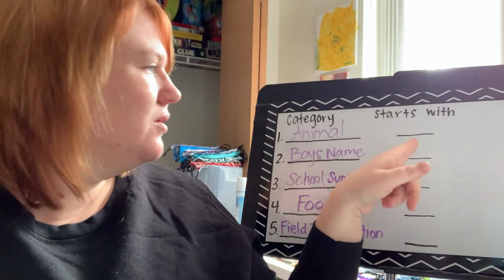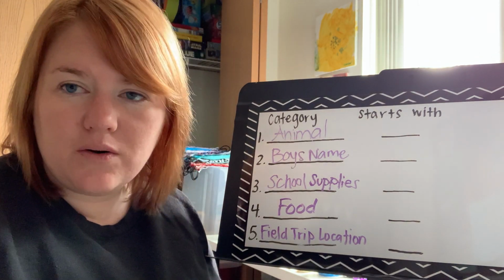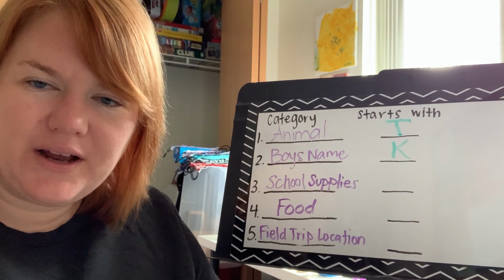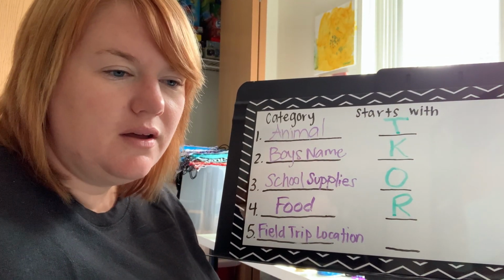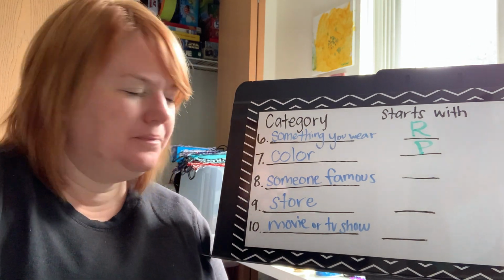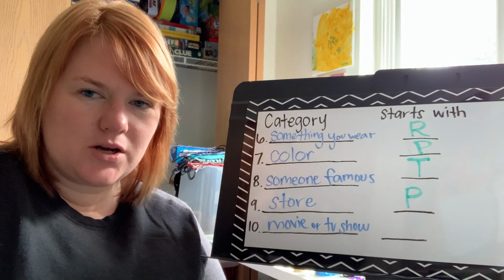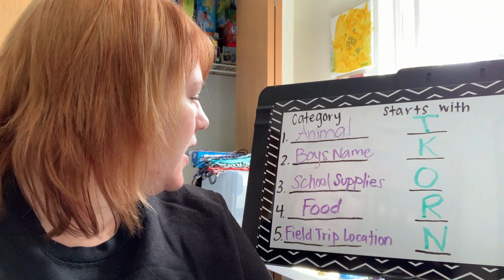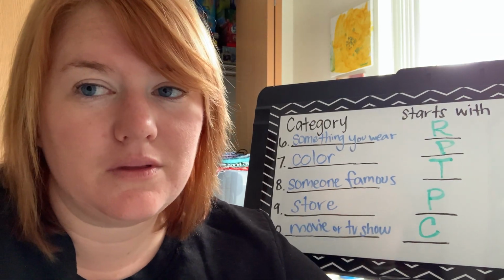SOAR from Home Find a Word 4/14